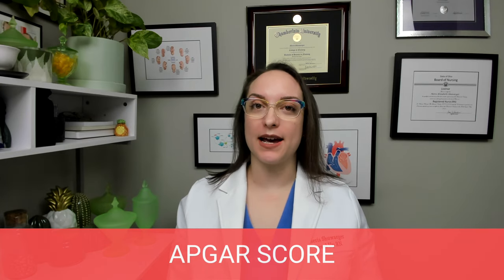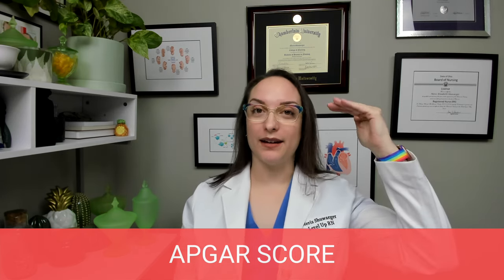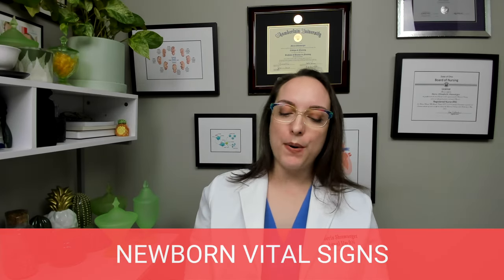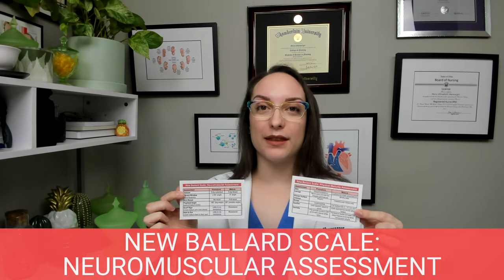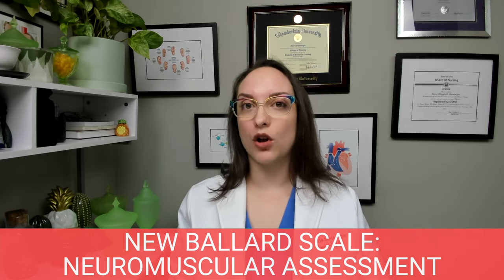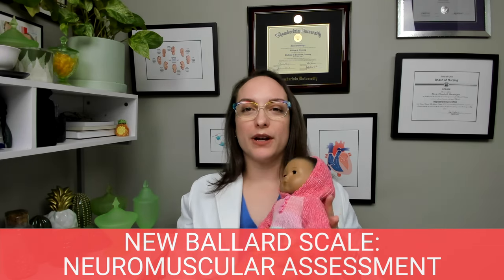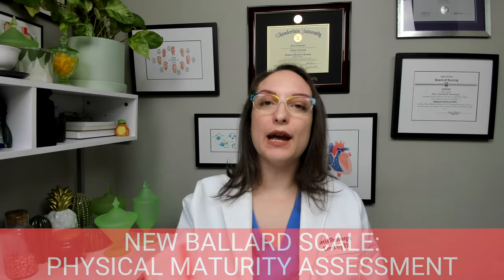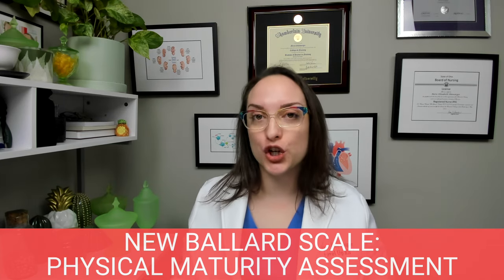APGAR, Vital Signs, New Ballard Scale, Thermoregulation, Height/Weight - Maternity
This video covers the components and scoring of the APGAR score, normal newborn vital signs, the components of the neuromuscular and physical maturity assessments of the New Ballard scale, thermoregulation in the infant, and anthopometric measurements such as height and weight.

0:00 What to Expect
0:27 APGAR Scoring
1:24 Variables
3:21 Newborn Vital Signs
4:42 New Ballard Scale
5:43 Neuromuscular Assessment
6:19 Square Window
6:47 Arm Recoil
7:25 Scarf Sign
8:06 Heel to Ear
8:26 Physical Maturity Assessment
8:36 Skin
9:03 Lanugo
9:35 Plantar Surface
10:03 Eyes and Ears
10:35 Genitals
11:34 Anthropometric Measurements
12:09 Conduction
12:27 Convection
12:37 Evaporation
12:59 Radiation
13:53 Weight
15:04 Quiz Time!